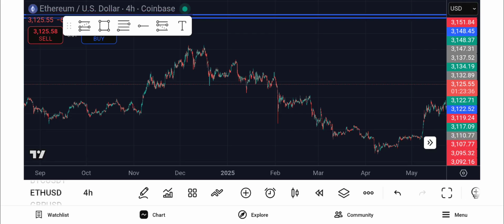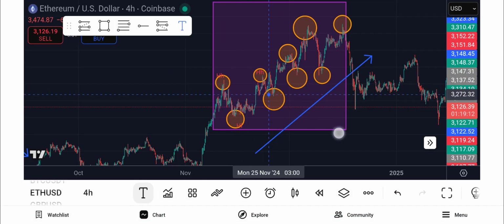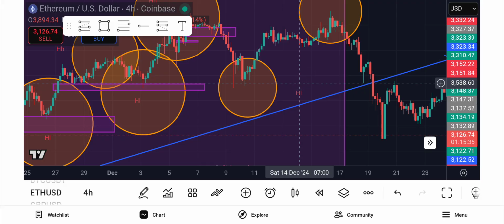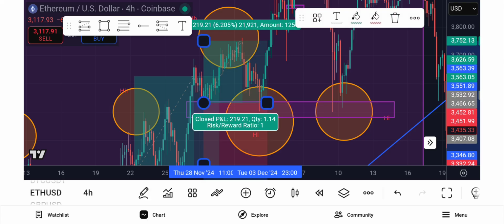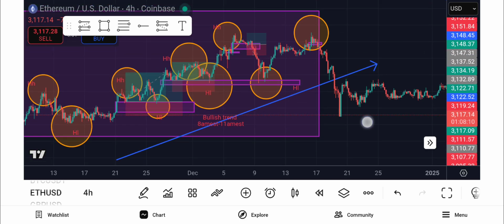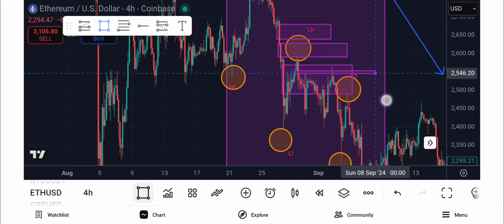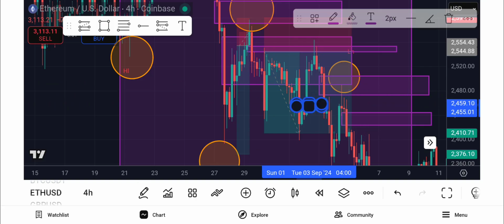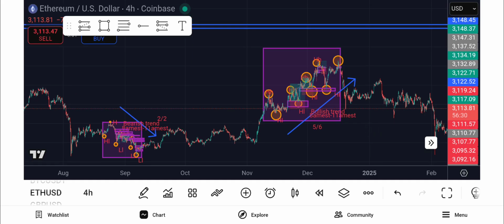Ethereum FVG Strategy 2026 (ICT Smart Money Setup That Actually Works)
Ethereum is reacting to Fair Value Gaps the same way smart money trades it in 2026.

In this video, I break down real ETH price action using ICT Fair Value Gaps, showing how institutions enter, target liquidity, and trap retail traders.

In this breakdown you’ll learn:
How Ethereum respects bullish & bearish FVGs
Why most traders use FVGs wrong
High-probability ETH trade setups for 2026
Where smart money enters vs where retail gets trapped
How to combine liquidity + FVGs for cleaner ETH trades
This strategy is for traders who want precision, not indicators.

If you trade Ethereum, crypto, or ICT concepts, this is for you.

If you want to know more about FVGs or what they are here's the video explaining it in depth

👇 COMMENT “FVG” if you want the ETH model I use every week
👍 Like the video if this helped your trading